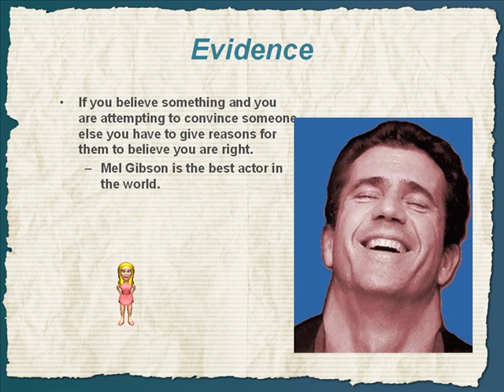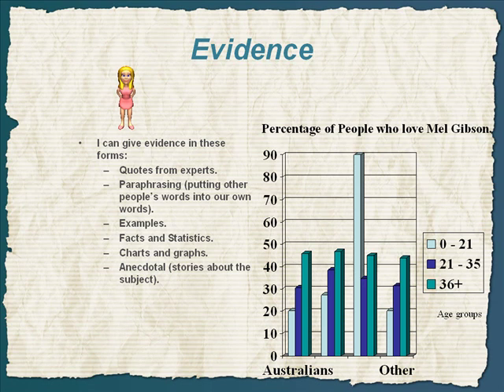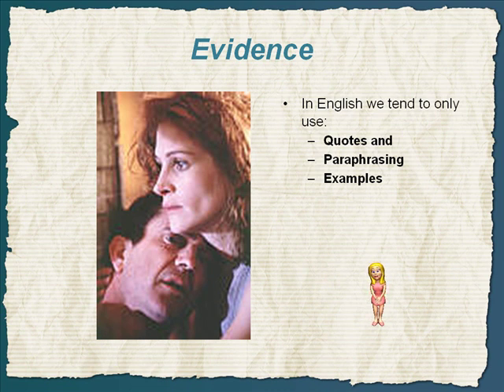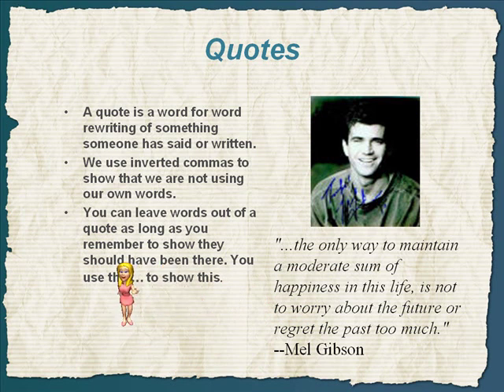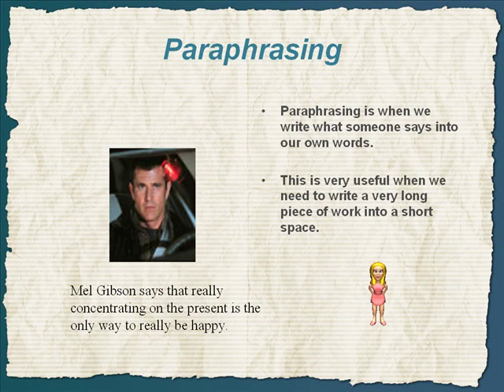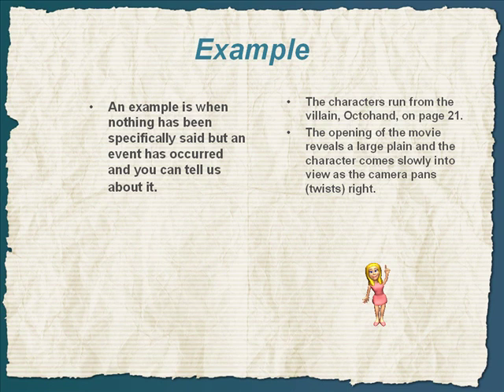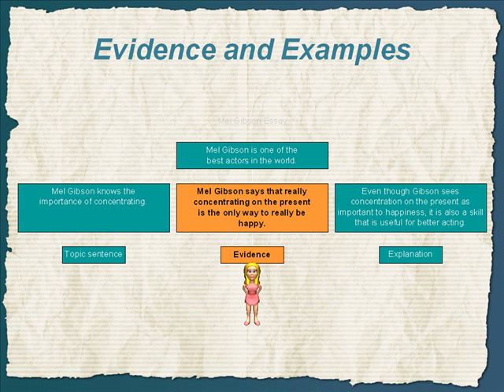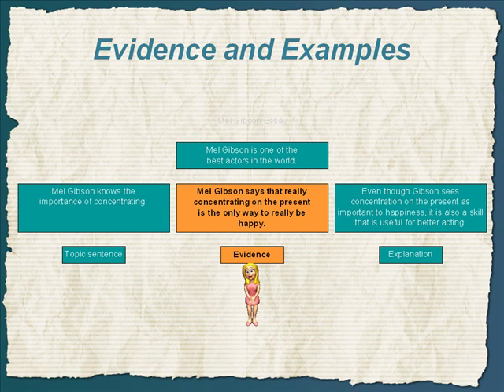Essay Evidence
Remember to include quotes and examples in your essays.